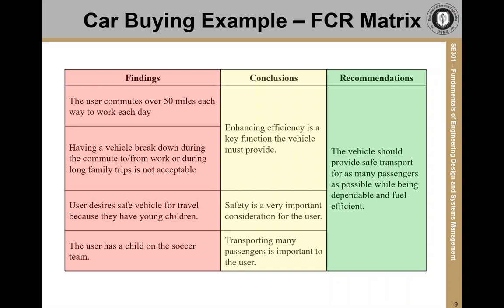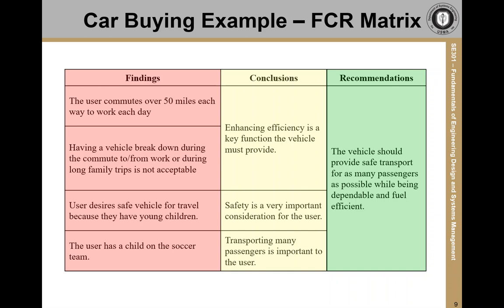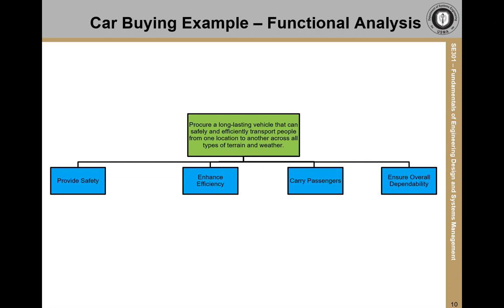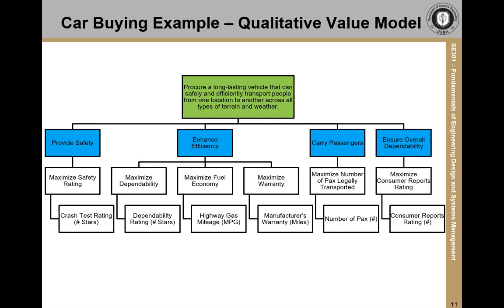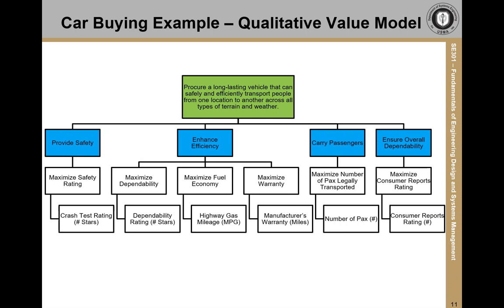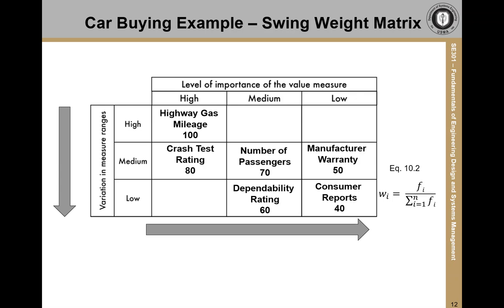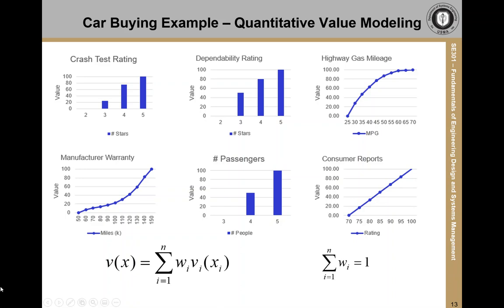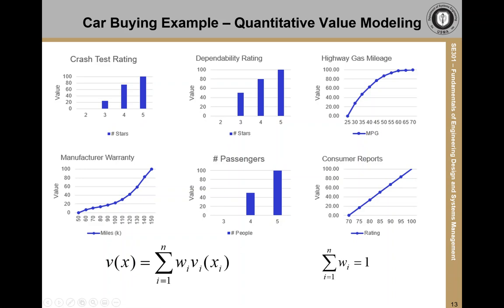SE301 Lesson 4 Part 2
Lesson 4 from SE301 taught during summer semester 2020.
Lesson covers Stakeholder Analysis.